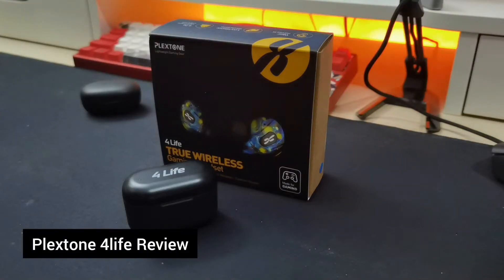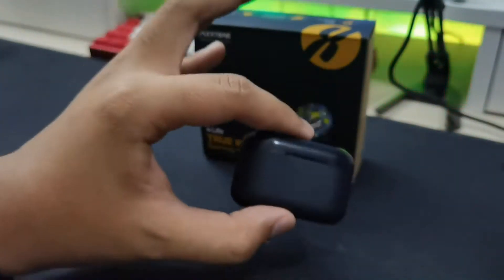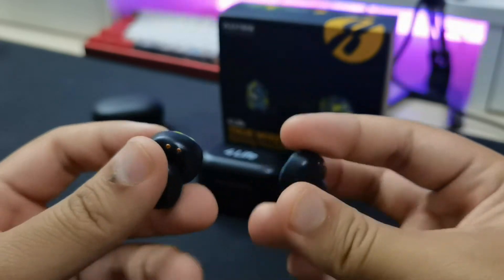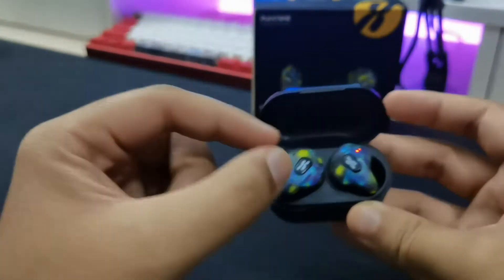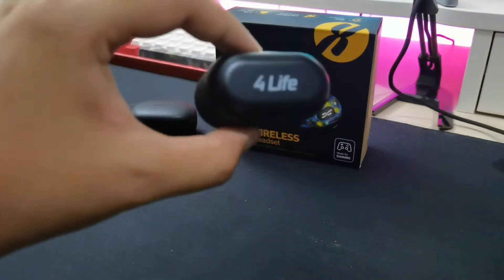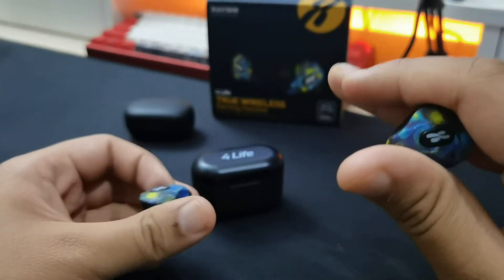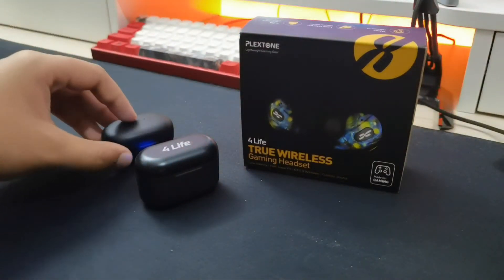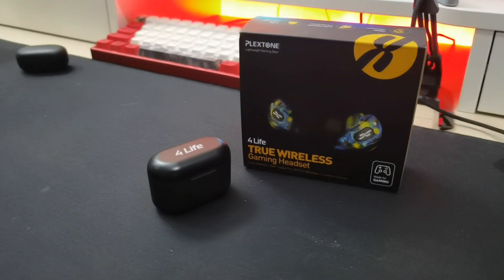Plextone 4Life Gaming True Wireless Earbuds | 1 Months Later.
Long term review of the Plextone 4Life and honestly im pretty suprise on how much you can get for only 62 ringgit. Sound is pretty decent, Build quality is pretty decent althought a little bit cheap, and also the frequent disconnecting issue might be bad but Overall I think whoever purchase this would be happy with their Purchase!